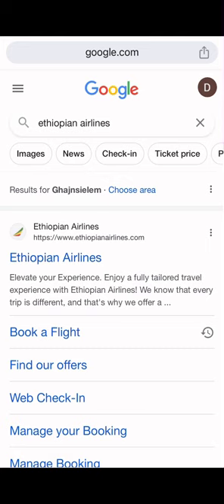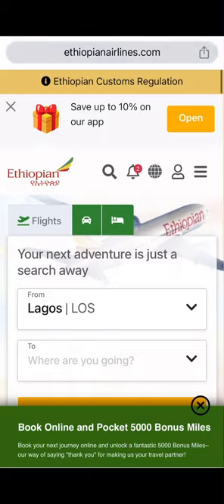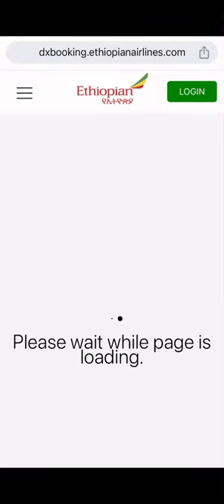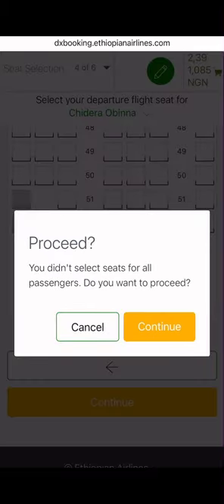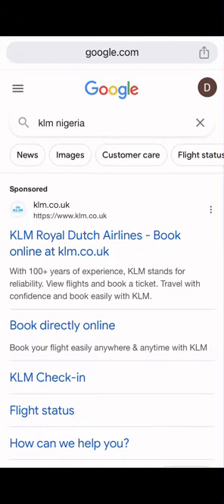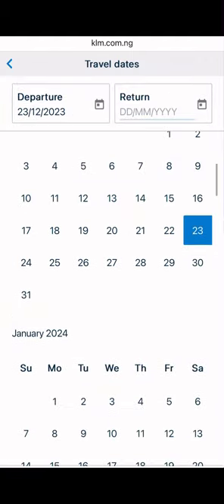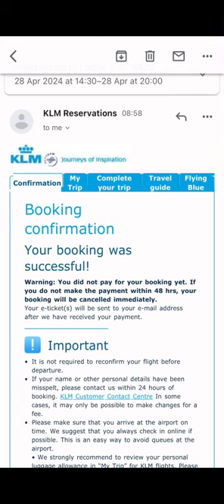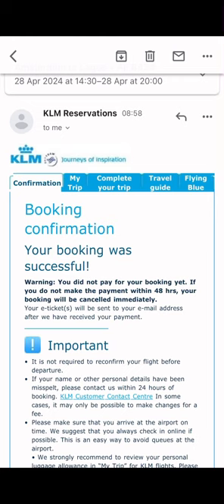How to Book FREE Flight Reservation for Visa Applications |Two Airline Options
In this video I talk about how you can book a flight reservation for free.